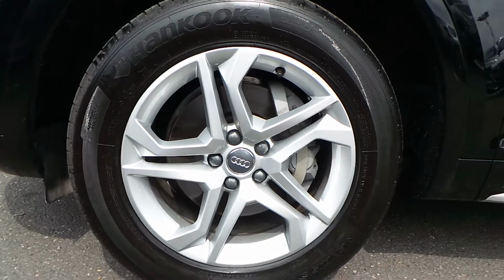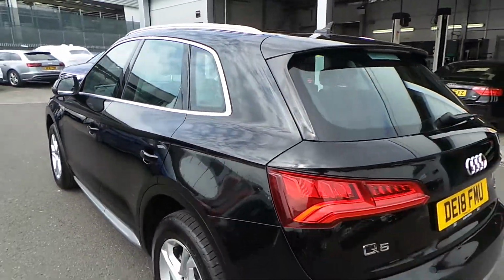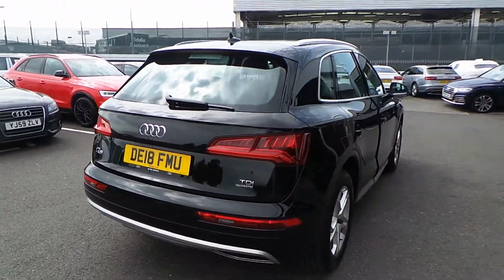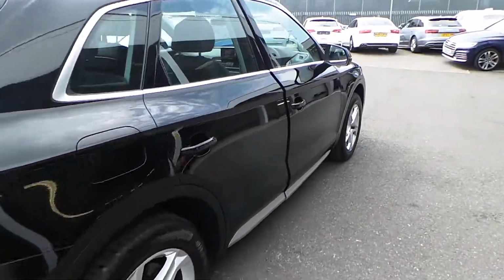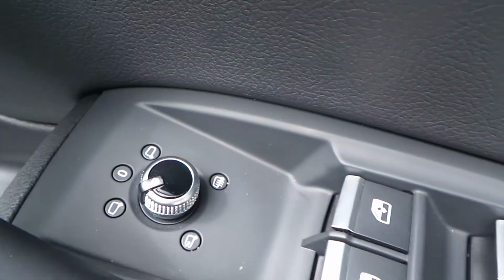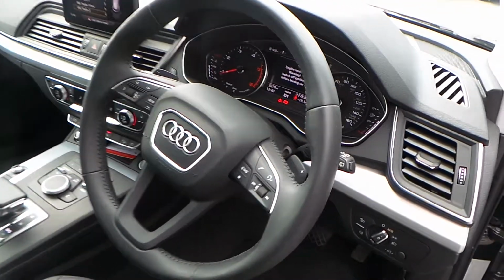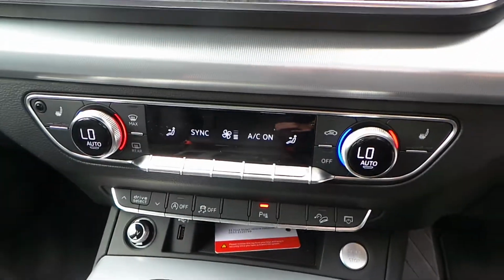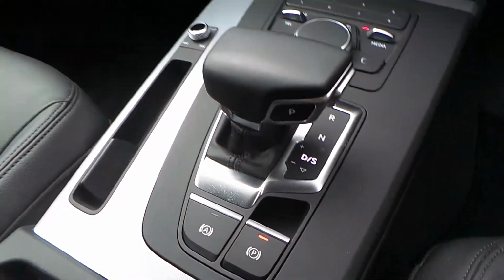Audi Q5 - SE 2.0 TDI quattro 190 PS S tronic for sale at Crewe Audi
DE18FMU

Door mirrors (folding), quattro with ultra technology, S tronic (for four-wheel drive), Audi Connect Safety and Service, Radio high scale (gen2), Right-hand drive, DAB digital radio reception, Electromechanical power steering, Hill hold assist, Audi Smartphone Interface, tiptronic, Disc brakes in front, Anti-theft wheel bolts, High multi-function 3-spoke leather steering wheel (with paddles) - height and reach-adjustable, quattro, Axial and vertical adjustable steering column, Audi Drive Select, Child seat anchor, ISOFIX child seat mounting and Top Tether, Split folding rear seat bench, Heated front seats, Power-operated tailgate, Electrically operated child lock, Keyless go, Auto-dimming rear-view mirror, Airbags, 6-airbag system, 18" x 8.0J '5-twin-spoke dynamic' design alloy wheels with 235/60 R18 tyres, Audi Pre-sense City, Anti-theft alarm, Tyre pressure loss indicator, Automatic Start-Stop with coasting functionality and efficiency programme, Connectivity package, Xenon headlights with LED daytime-running lights, LED daytime-running lights, Light and rain sensor, Automatic headlight adjustment, Cruise control system with speed limiter, Deluxe 3-zone electronic climate control, Driver's Information System with 7" colour display, Audi Sound System, Bluetooth interface